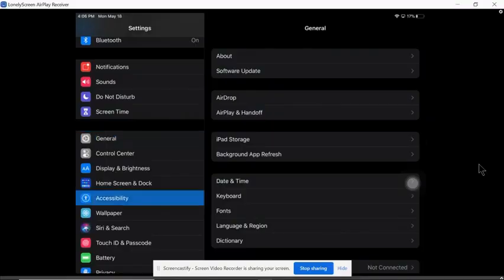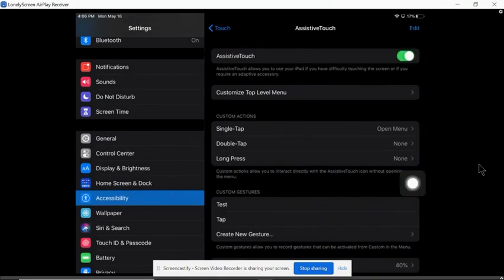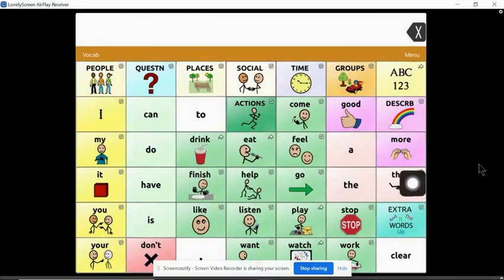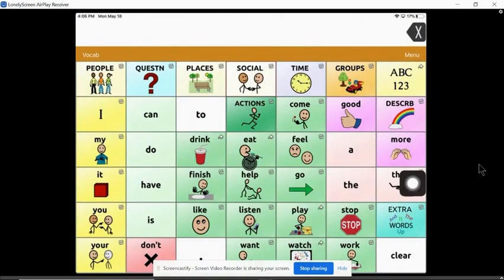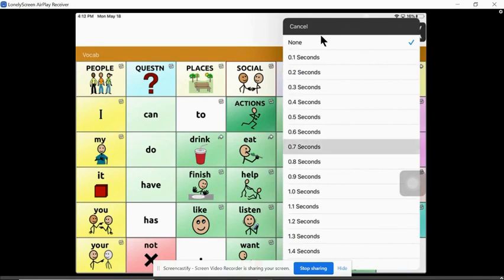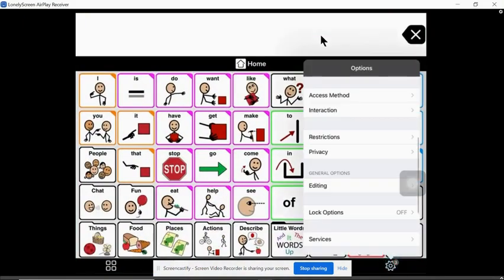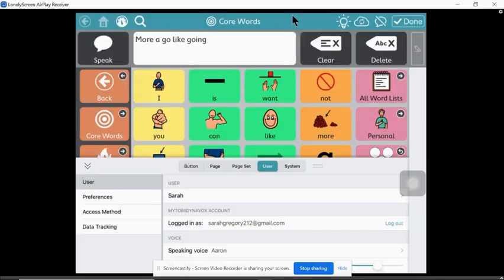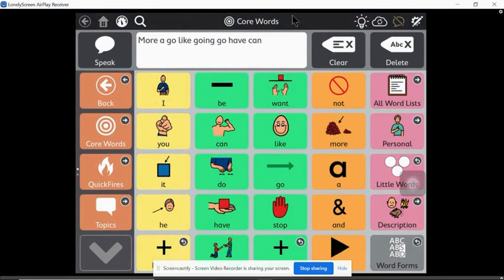Tricks for Modeling AAC on an iPad in Teletherapy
This video will discuss tricks for making icon selections on AAC apps more salient. Examples provided for Touch Chat (same trick can be used for LAMP WFL), Proloquo2Go and Snap + Core.